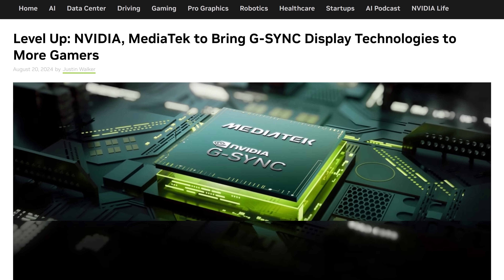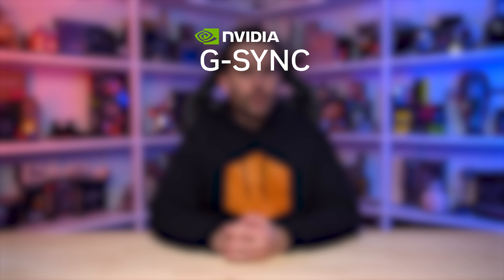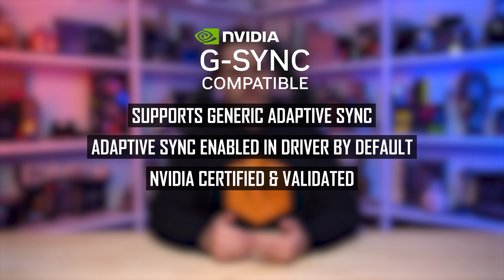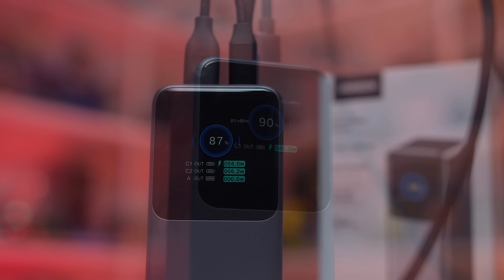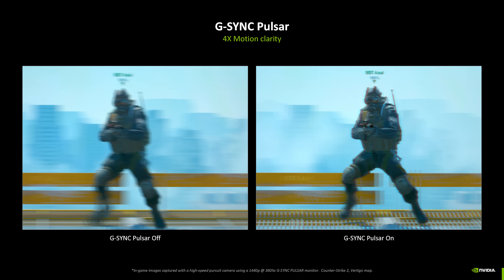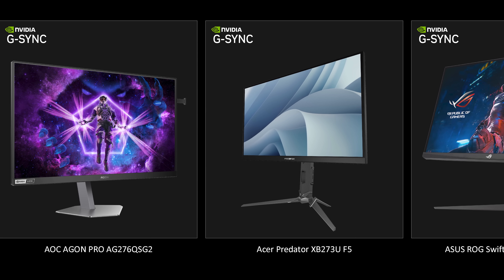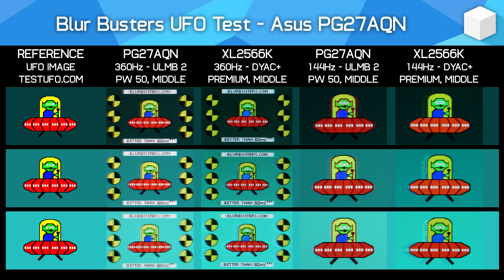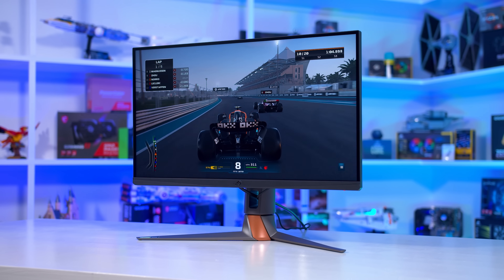The Nvidia G-Sync Module Is Dead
00:00 - Welcome Back to Monitors Unboxed
00:26 - G-Sync Module Recap
02:45 - Nvidia's New G-Sync Hardware Solution
04:07 - Benefits to New Implementation
05:42 - Compatibility
08:48 - Final Thoughts